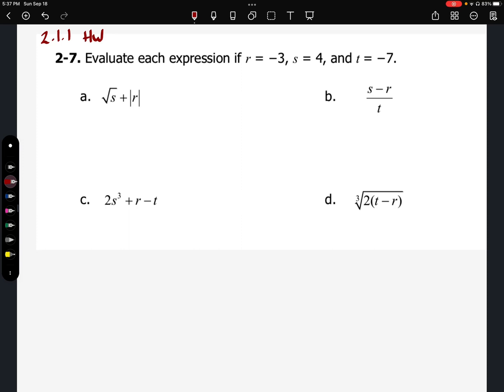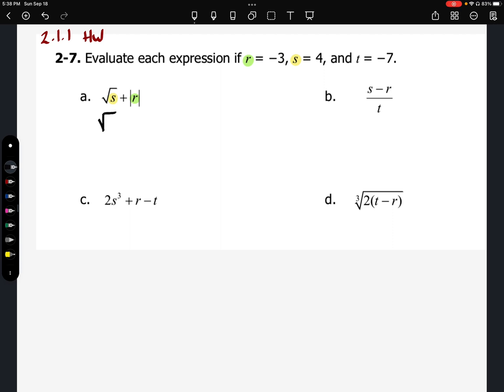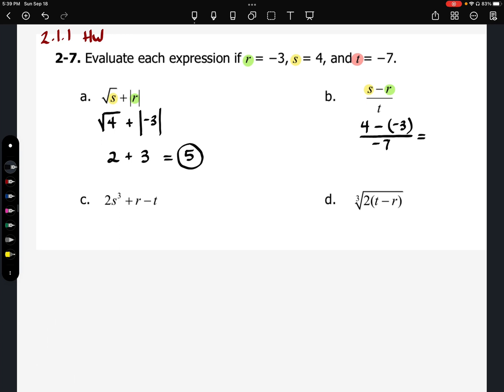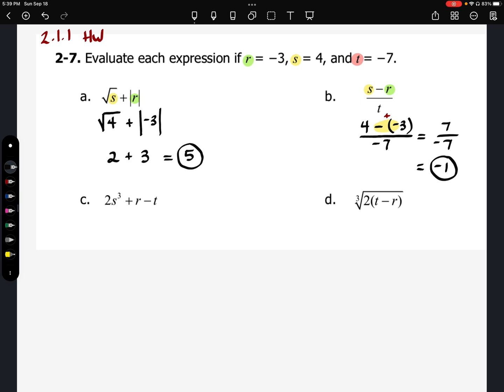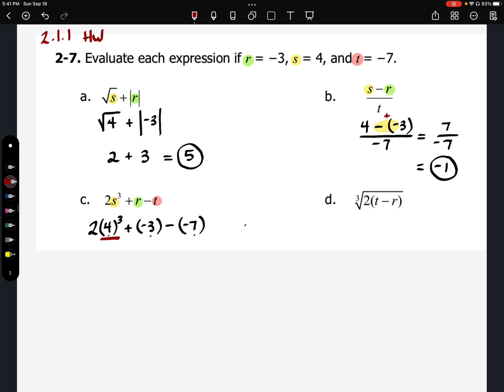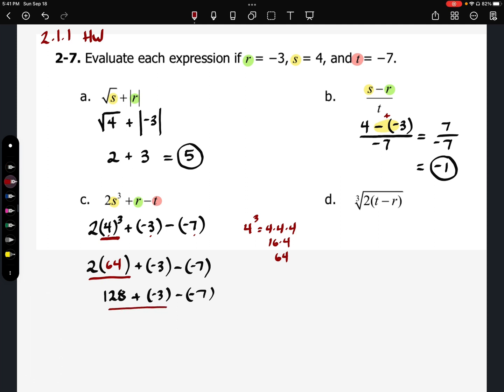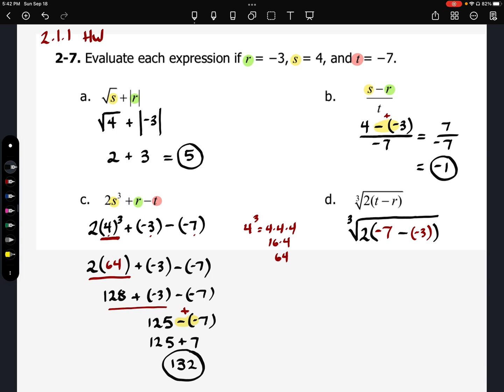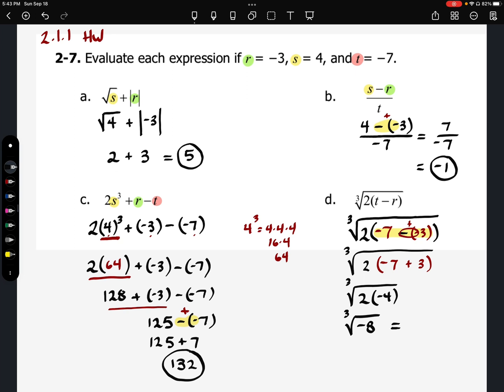A1 2.1.1 p2-7